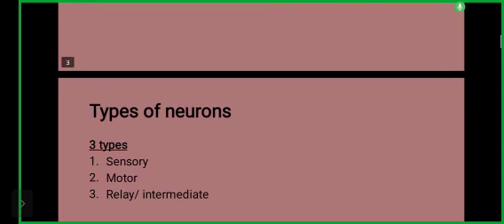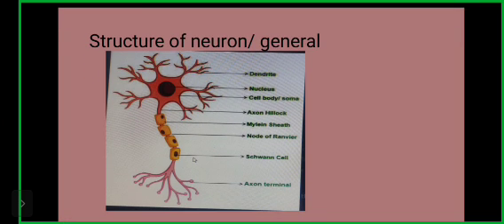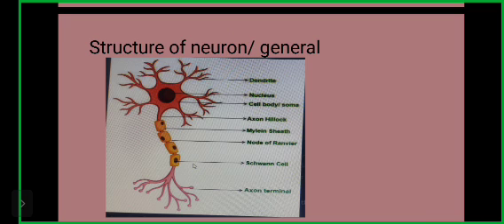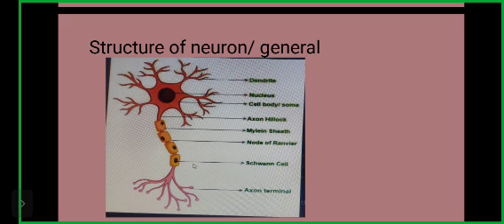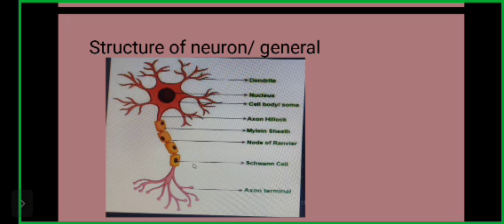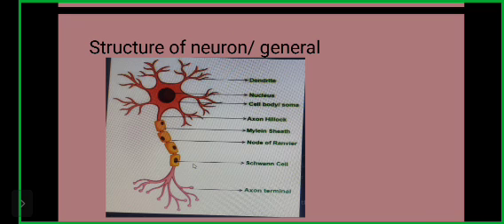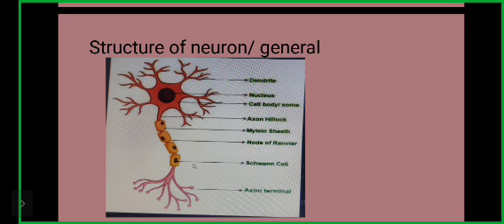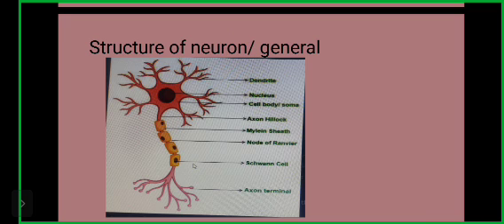ALL NEURONS EXPLAINED BETTER IN CHICHEWA AND ENGLISH ( PART 1)